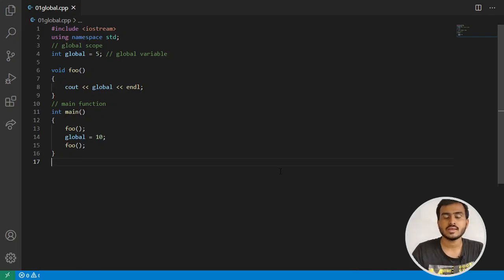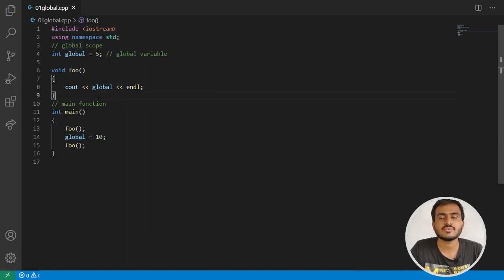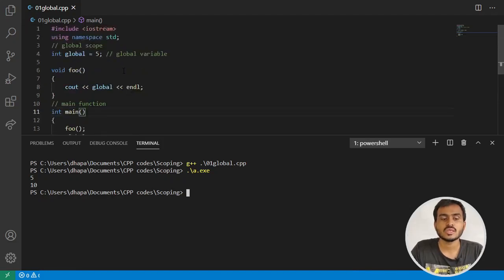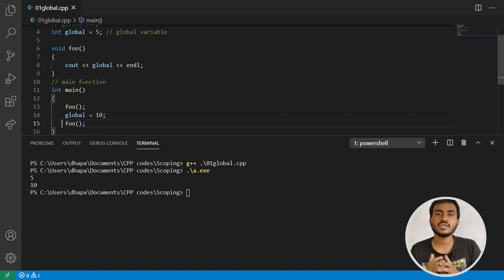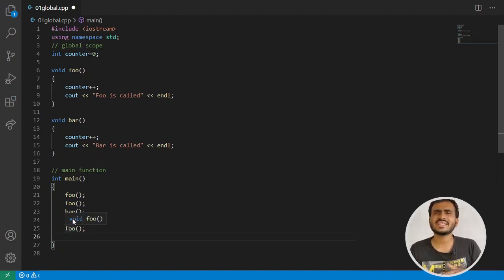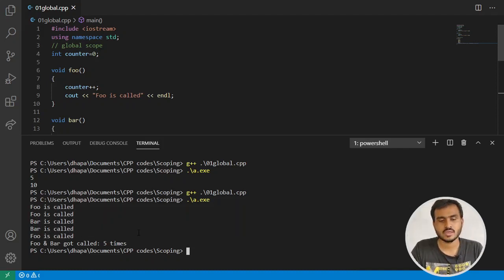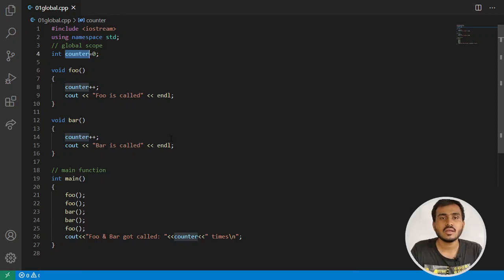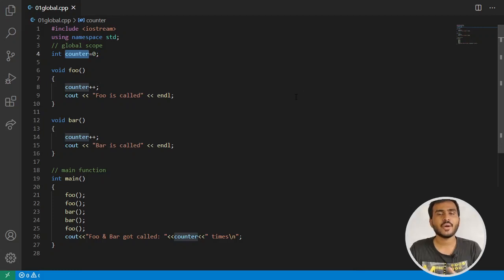Global Scope in C++